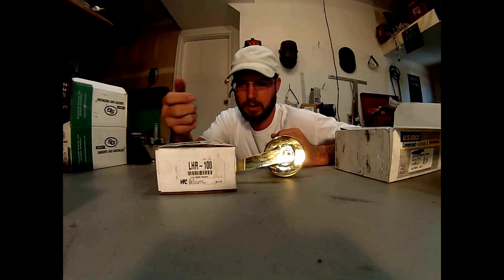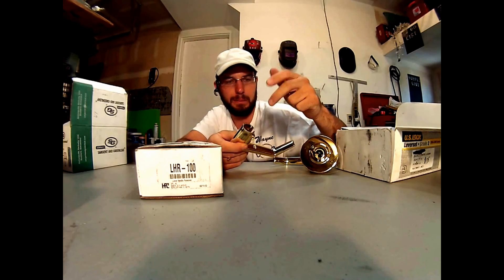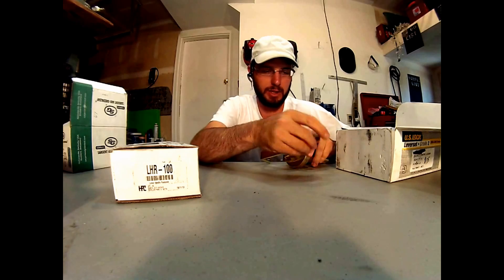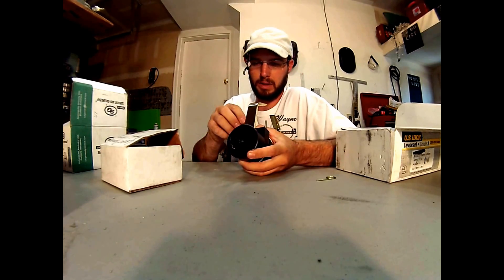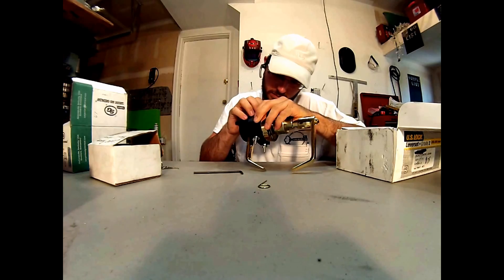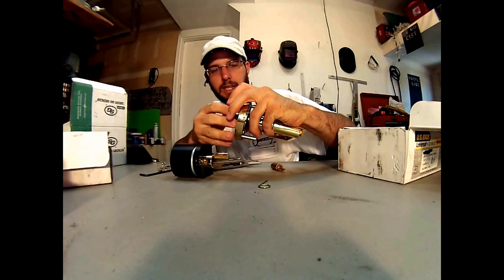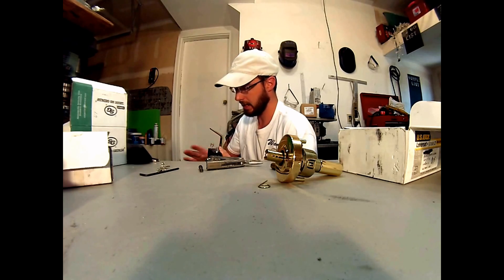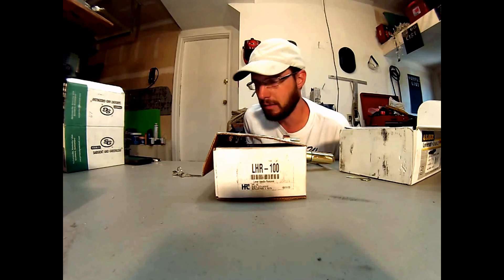HPC Cylinder Removal Locksmith Tool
HPC Cylinder Removal Locksmith Tool. Key in Knob Cylinder removal tool. HPC Lever Removal Locksmith Tool.
1338 Grand Ave
Glenwood Springs
Colorado
81601